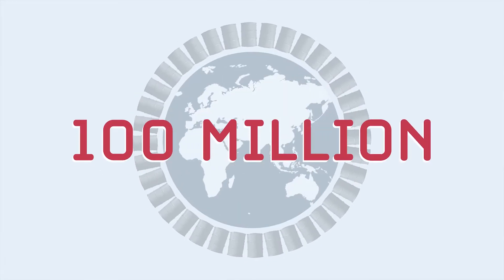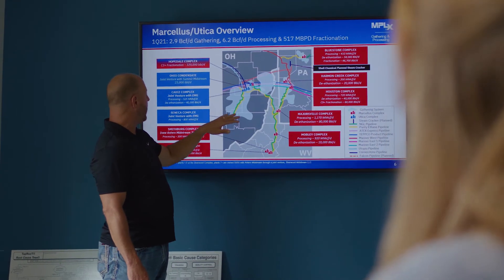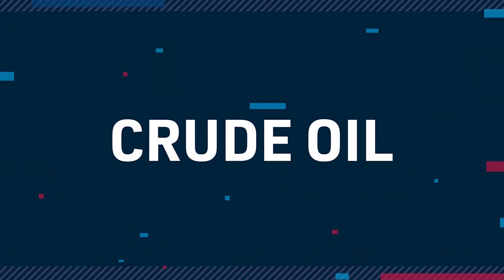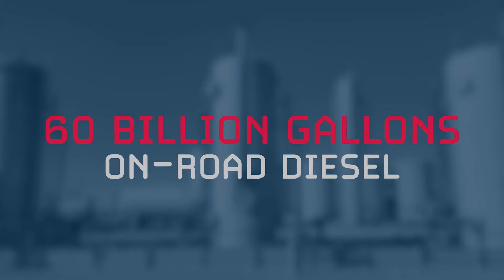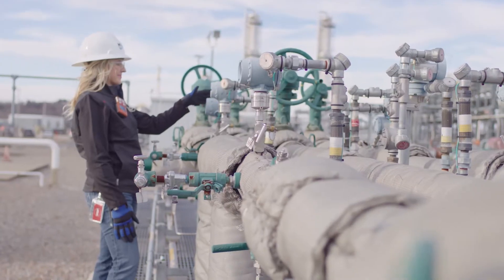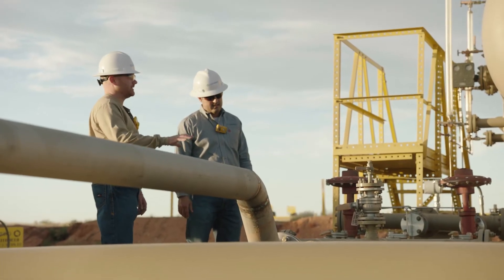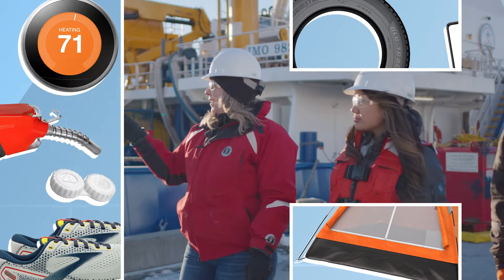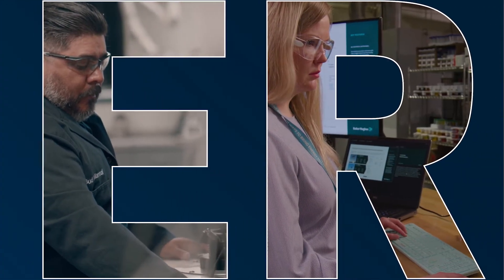America's Energy 101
America’s natural gas and oil powers modern life, from heating homes and fueling vehicles to creating products like shoes, phones, and camping equipment. The solution is here.